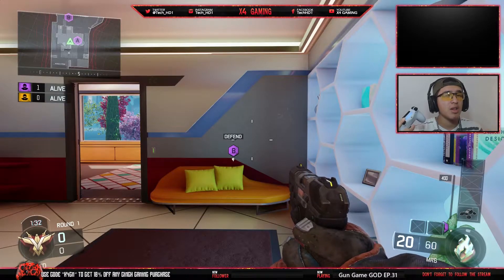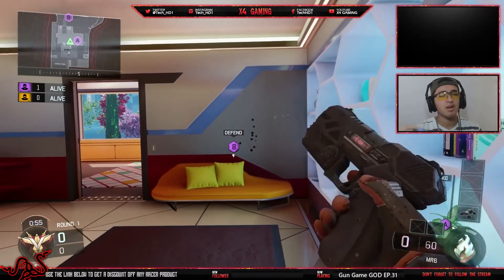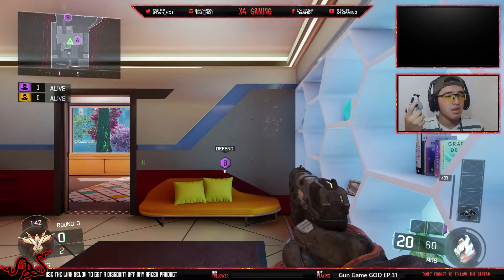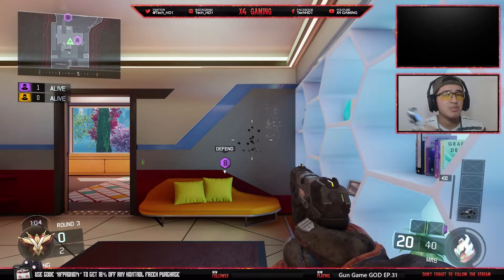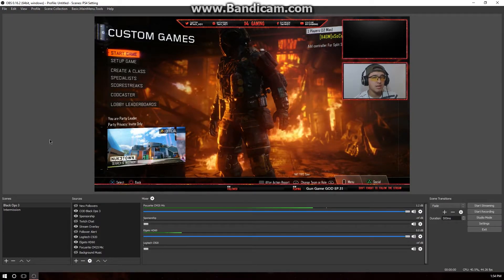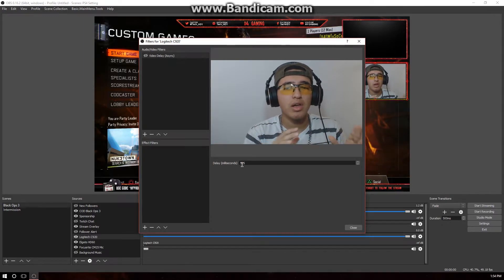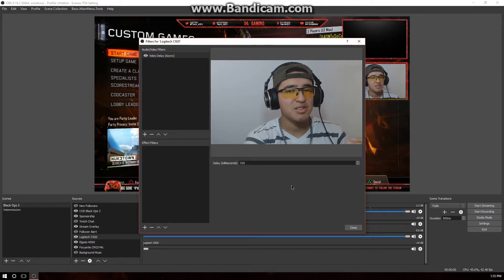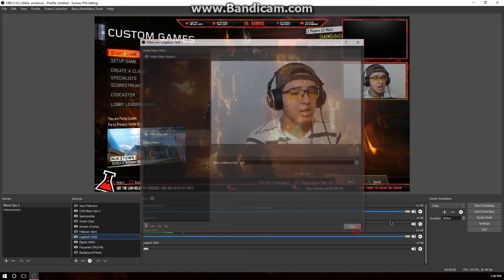How To Stream using OBS Studio (EP.3 SYNCING)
In today's video I am going to be showing you guys How To Stream using OBS Studio and this is Episode 3 and we are gonna be covering SYNCING. So I will be showing you guys how to sync your Facecam and Mic Portion to the Game Portion

===Social Media===
Have a Facebook?

===Tags Used===